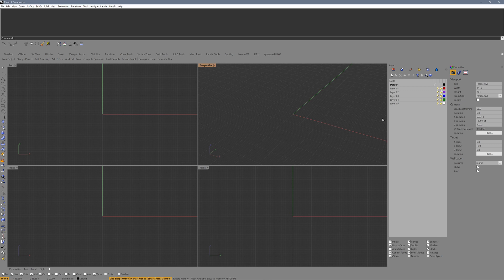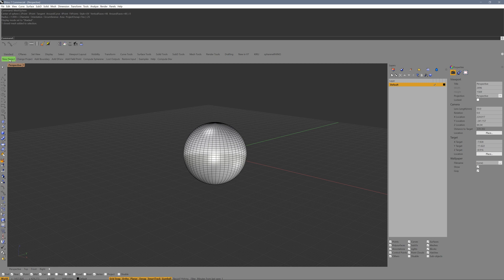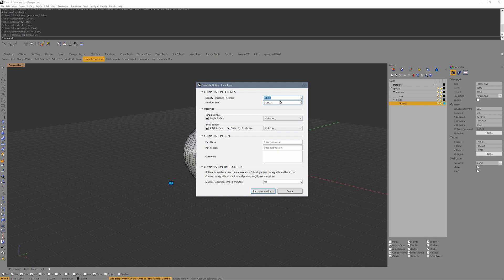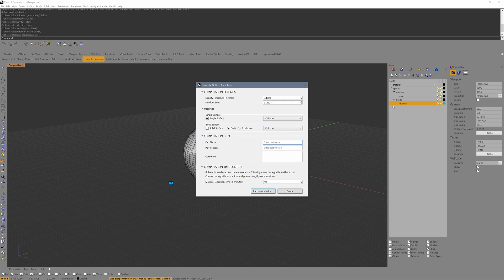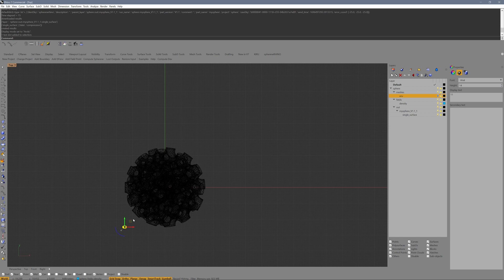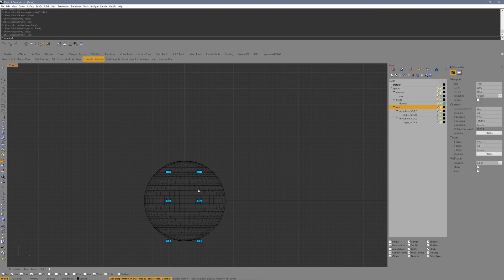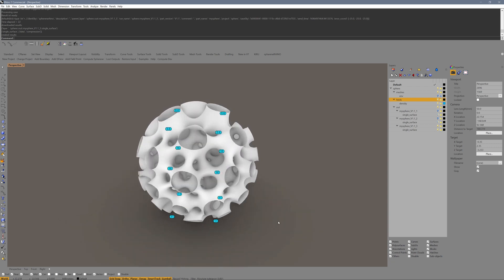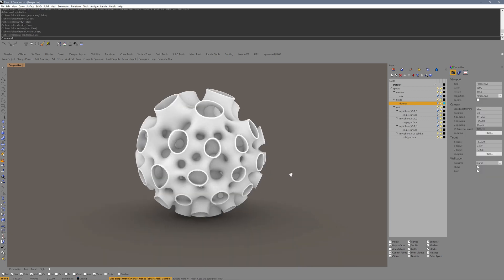sphereneRHINO Tutorial Ep. 002: Density Gradient and Surface Conformity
This episode goes through the basics and explains how to create Spherenes with a constant and a gradient density.